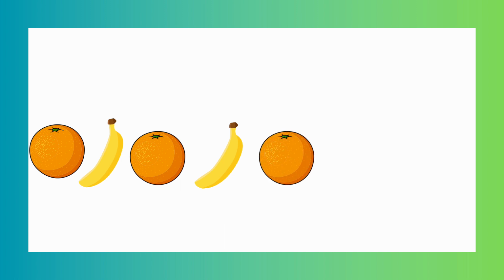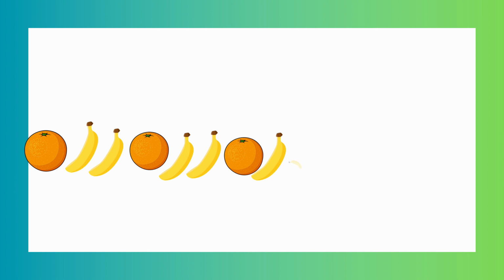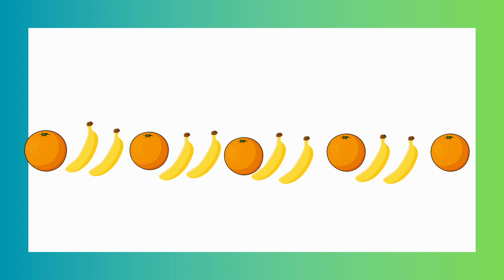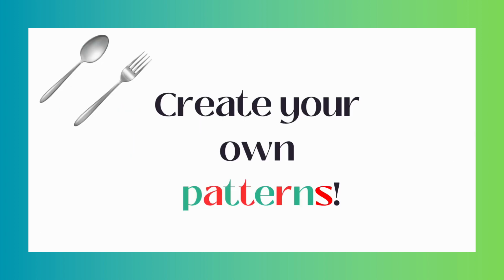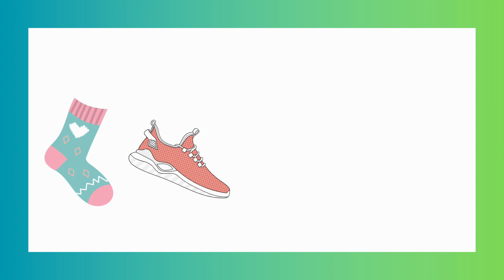Pattern Playtime: Unleash Your Creativity with Repeating Patterns for Kids!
Welcome to our exciting world of repeating patterns! In this fun and educational video, we'll embark on a colourful journey that will help kids discover the magic of creating patterns. Join us as we explore the art of pattern-making, unleash our creativity, and develop important skills like observation and problem-solving. Get ready to dive into a world where math meets art, and where every child can become a pattern master.